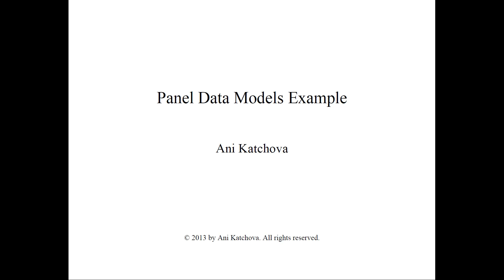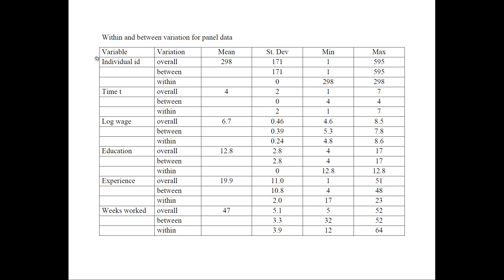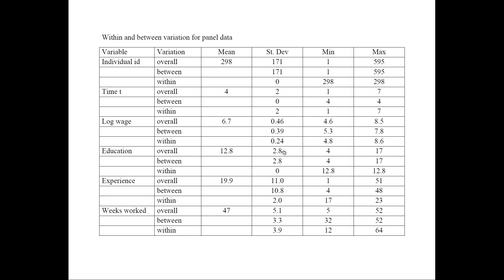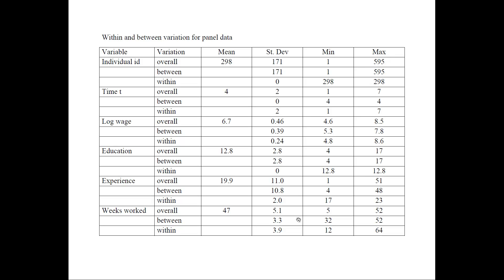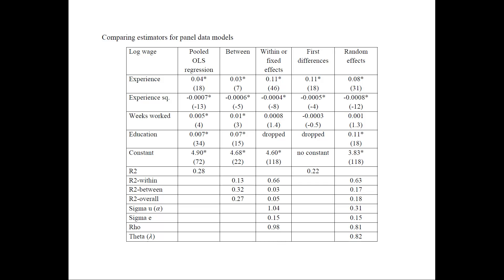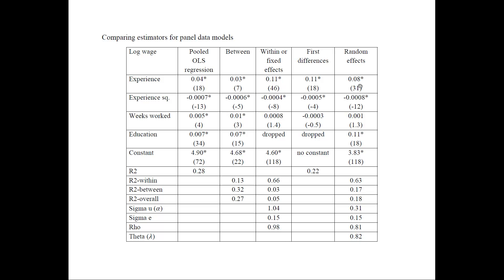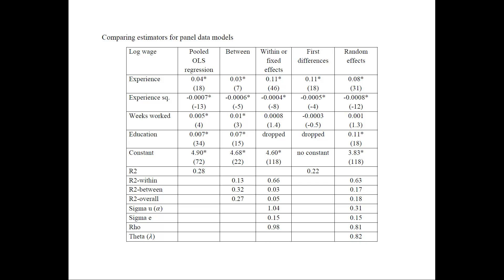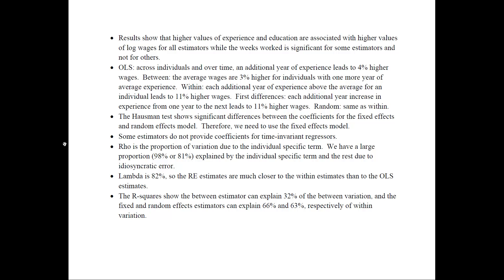Panel Data Models Example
Fixed Effects and Random Effects Models Example